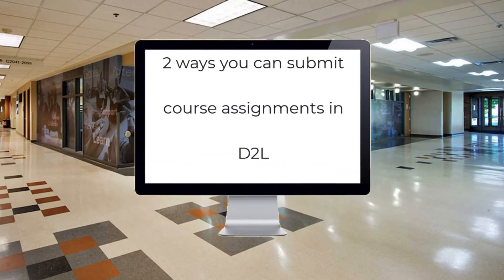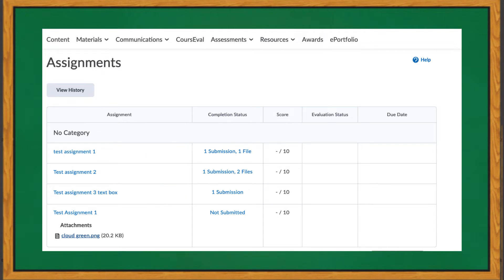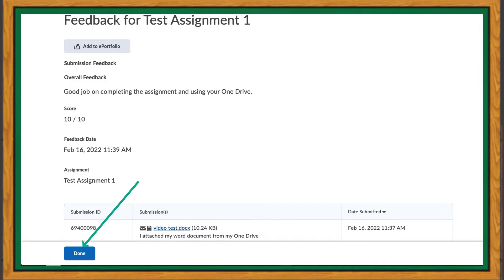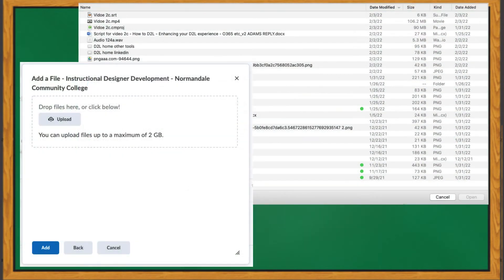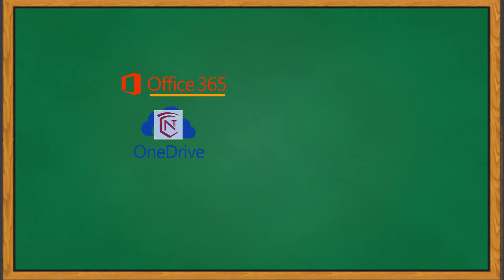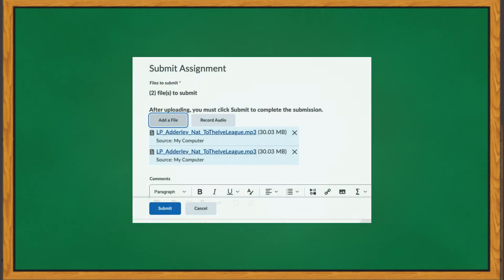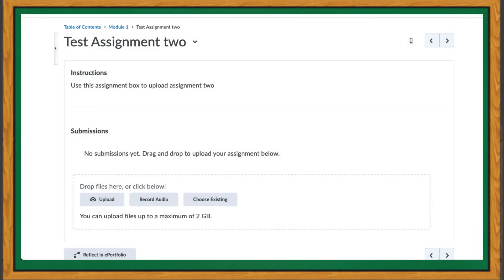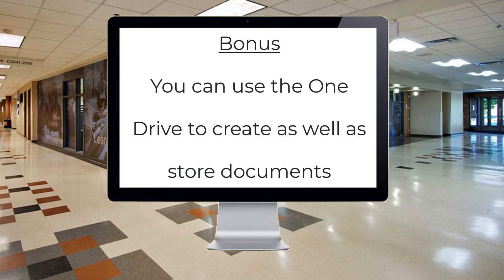(Spring 2022 - old) Submitting D2L Assignments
This video was made for students at Normandale Community College to demonstrate uploading a file to an Assignment folder in D2L. The video was made in April of 2022.